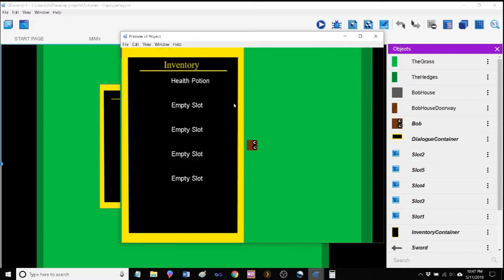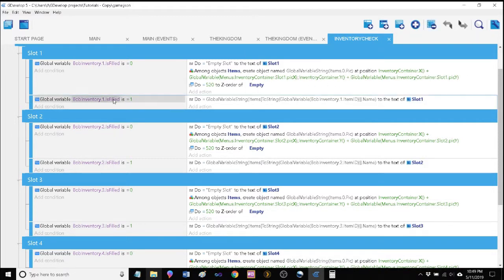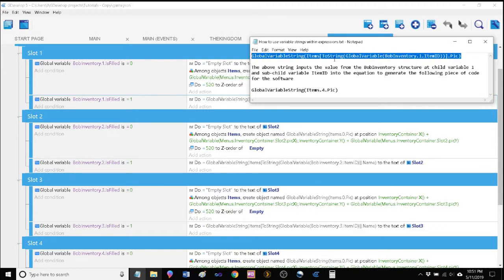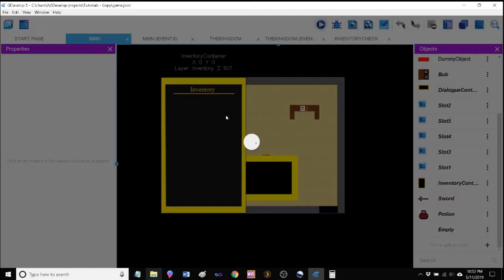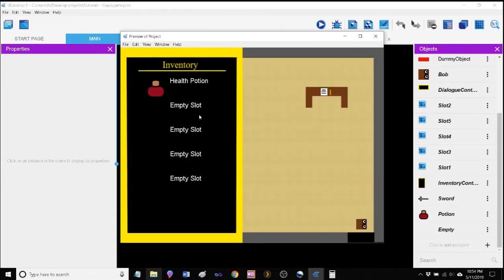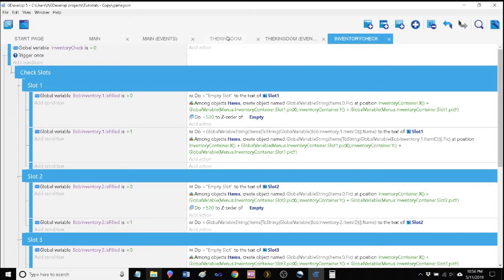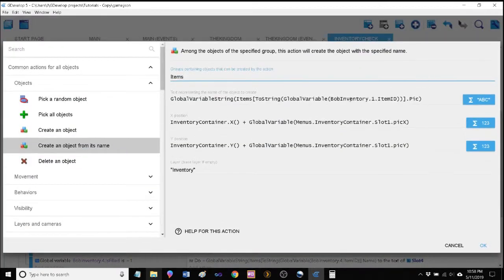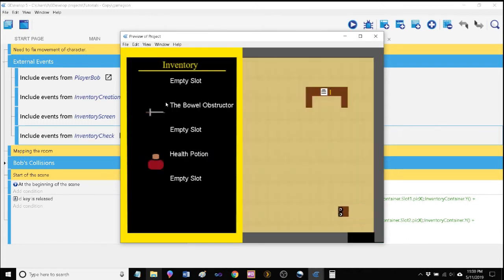Part 14 - We Finally Have an Inventory Screen that Matches Bob's Inventory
Wow, this was a long set of tutorials, but I think it was worth the effort. We now have an inventory container for all of Bob's stuff.

Here is the code that I reference in the video:

GlobalVariableString(Items[ToString(GlobalVariable(BobInventory.1.ItemID))].Pic)

The above string inputs the value from the BobInventory structure at child variable 1
and sub-child variable ItemID into the equation to generate the following piece of code
for the software

GlobalVariableString(Items.4.Pic)